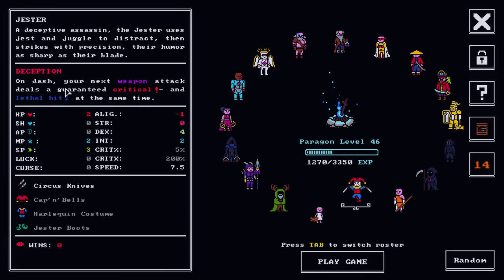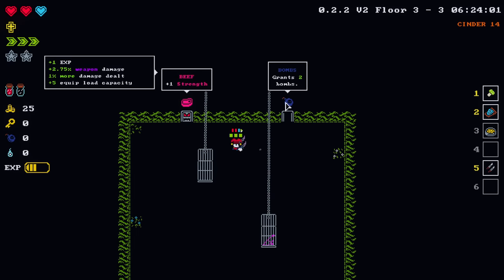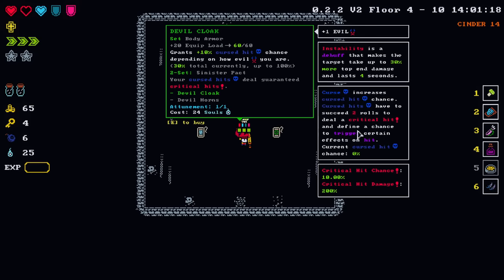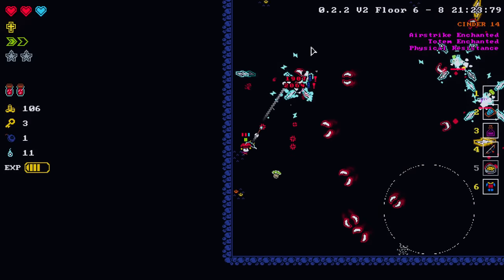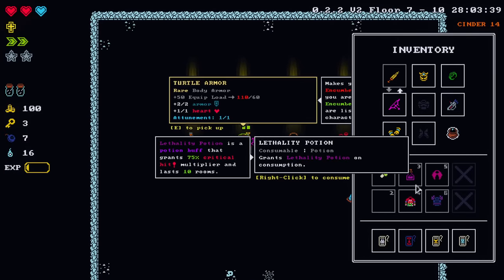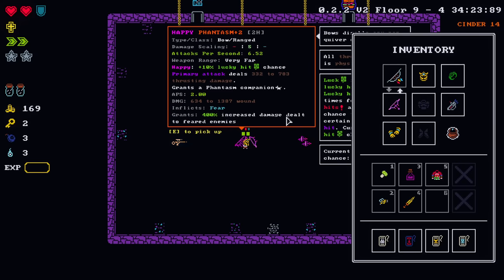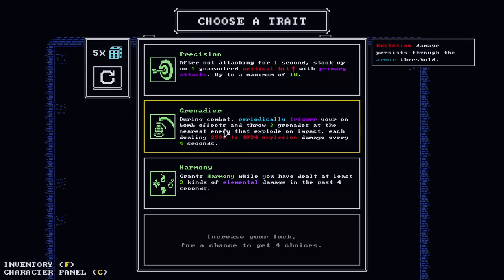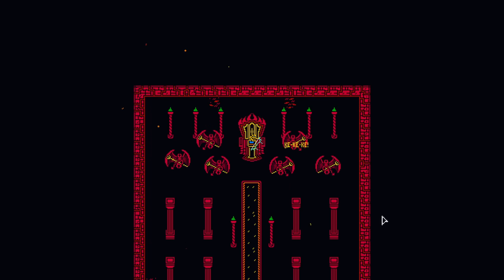Yeah... Jester is Pretty Busted! | Tiny Rogues: Between Heaven & Hell